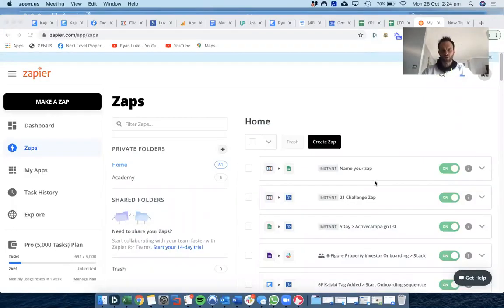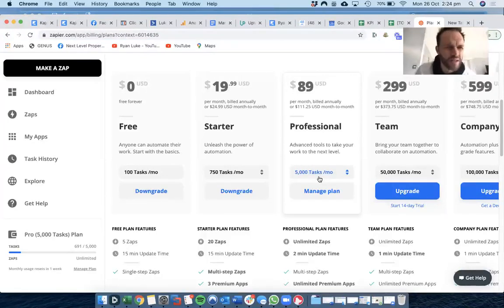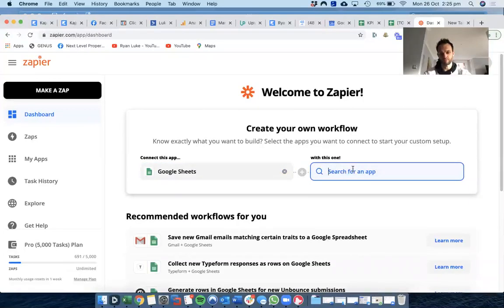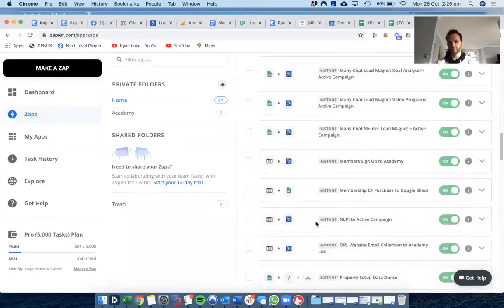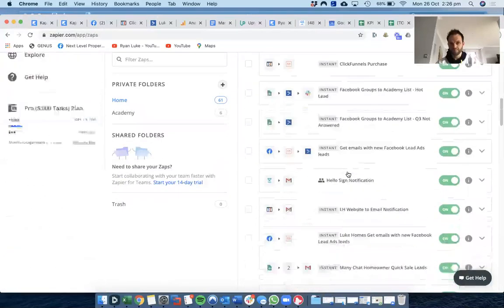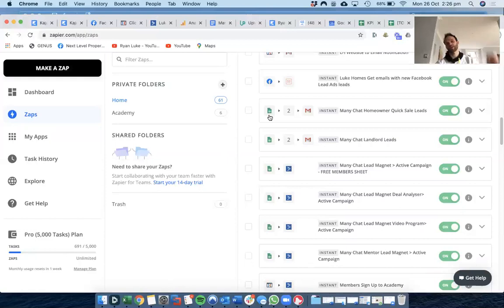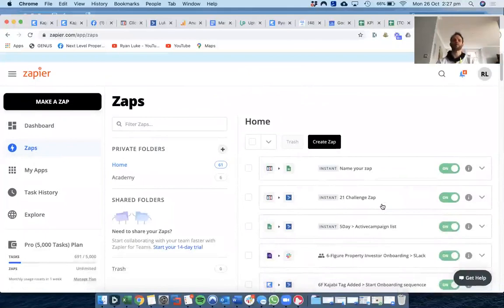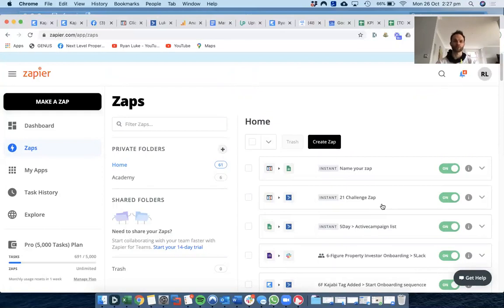Boost Business Efficiency: Discover the Power of Zapier